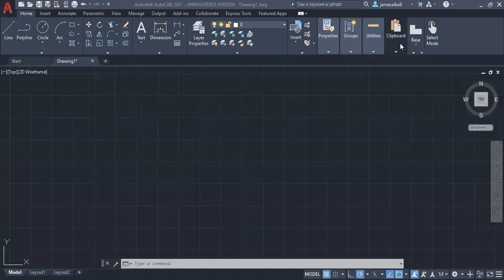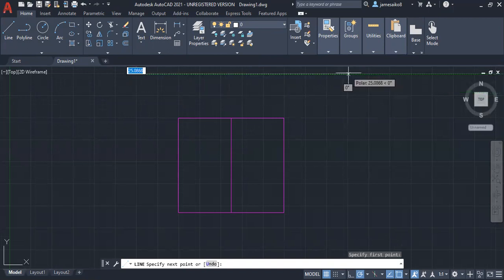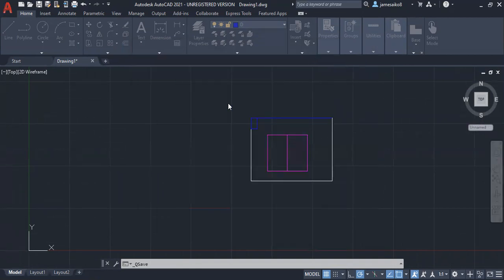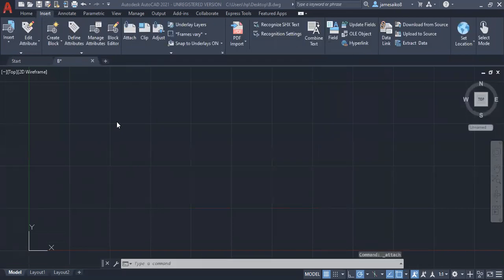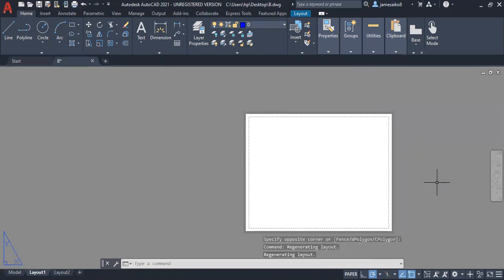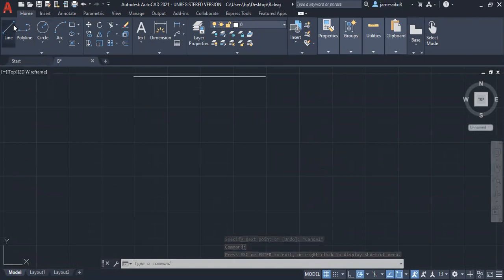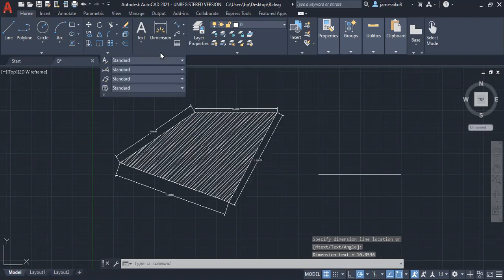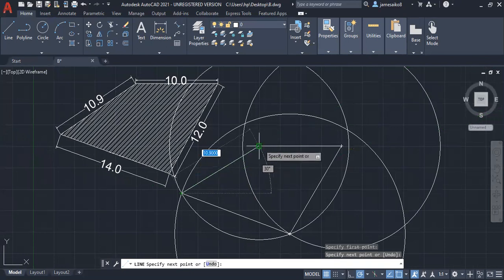XREF, TITLE BLOCKS, PLOT DRAWING IN AUTOCAD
Don't  forget to  do  the given assignment  in time.